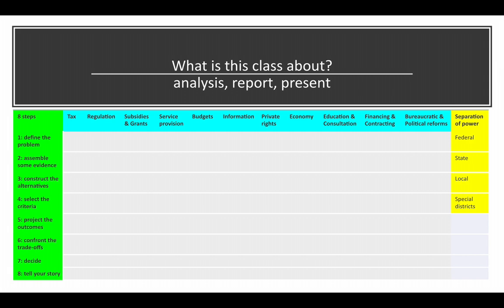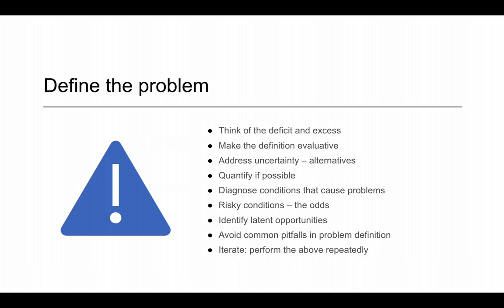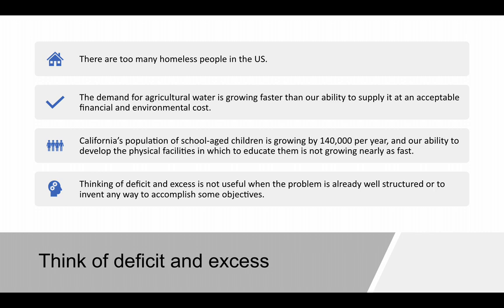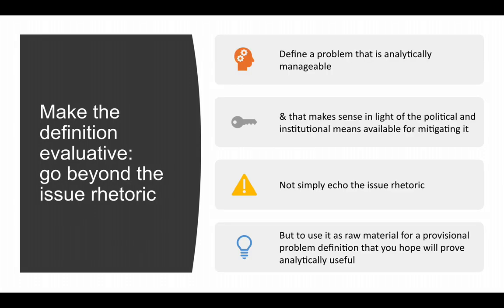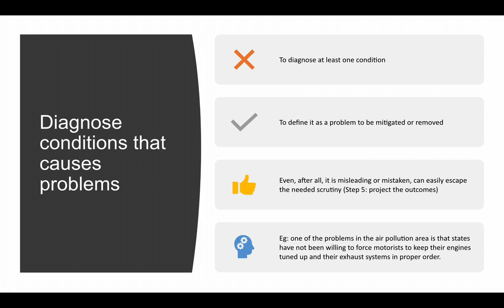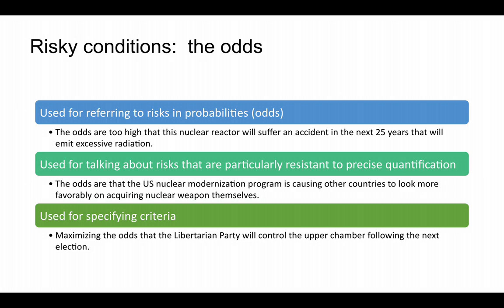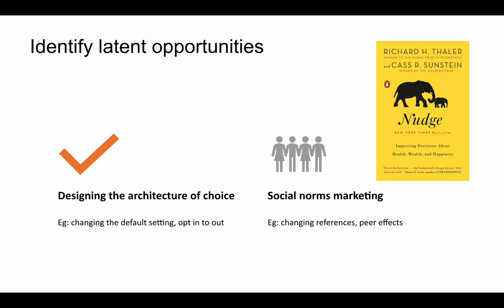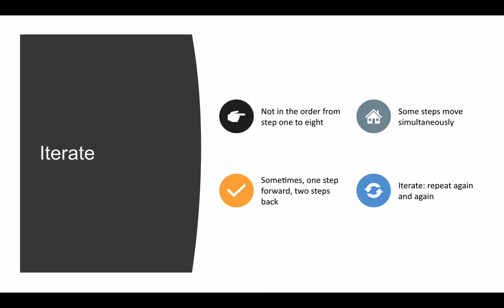Policy analysis 02 define problem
policy analysis - define problem